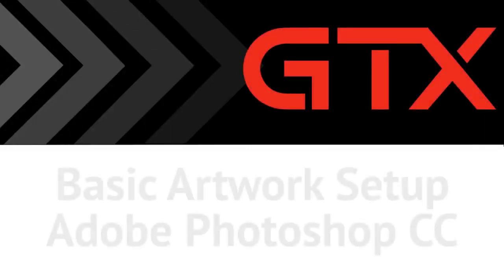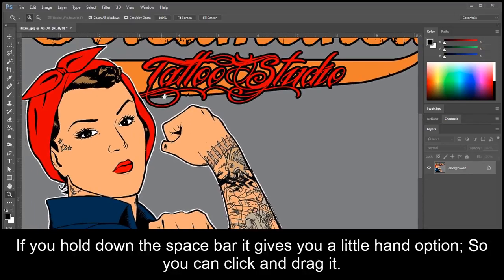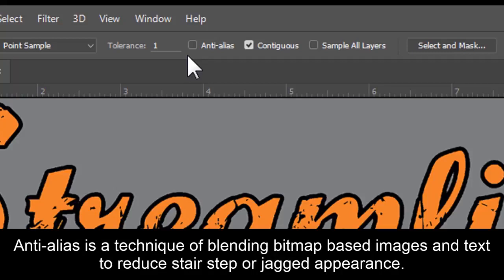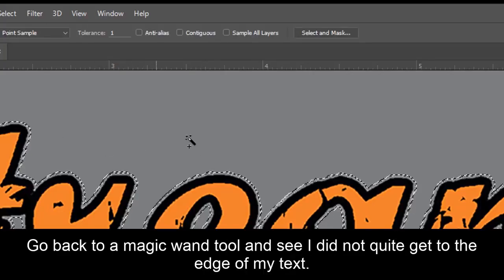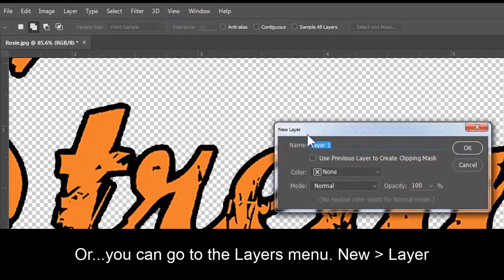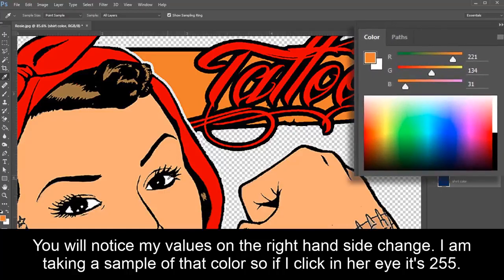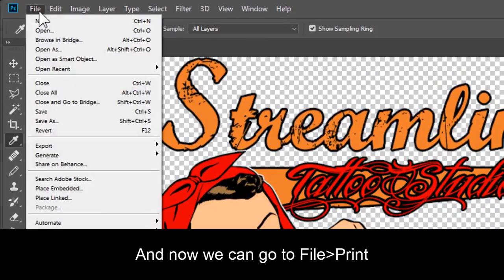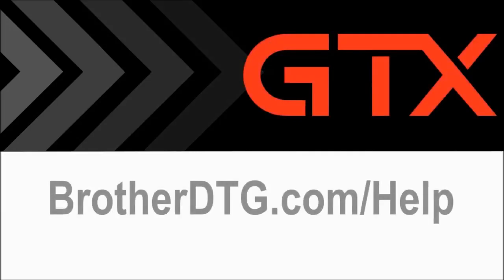Brother GTX: Photoshop basic artwork setup for printing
This video demonstrates the basic process of setting up your artwork before printing to the Brother GTX direct to garment printer